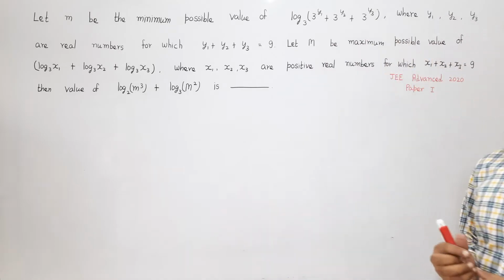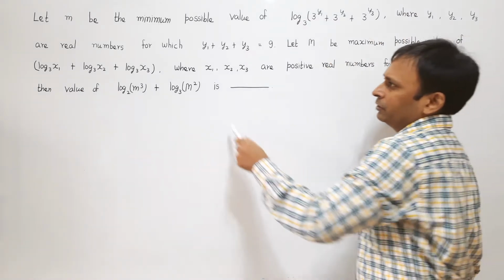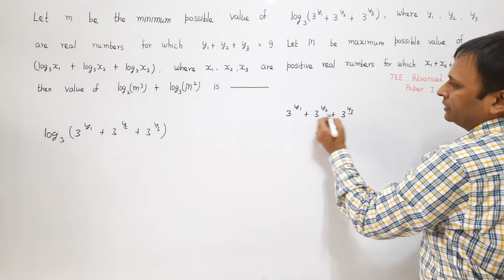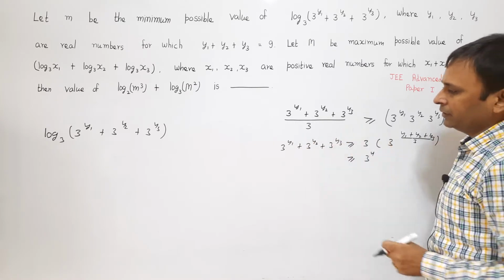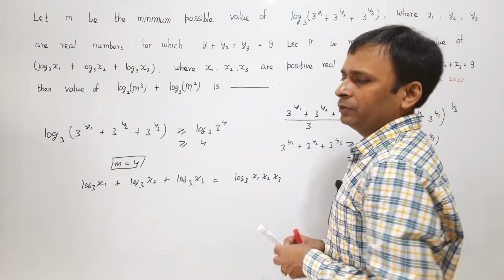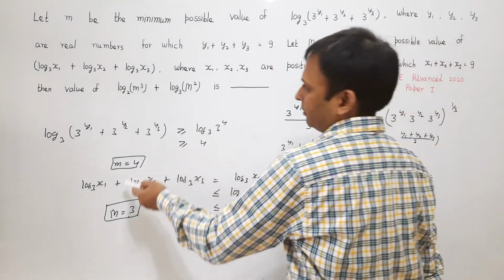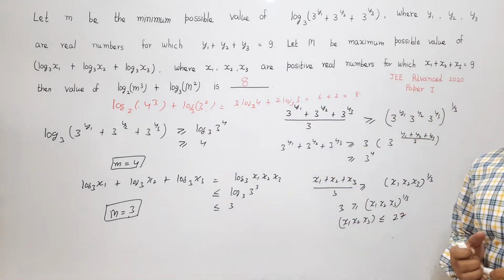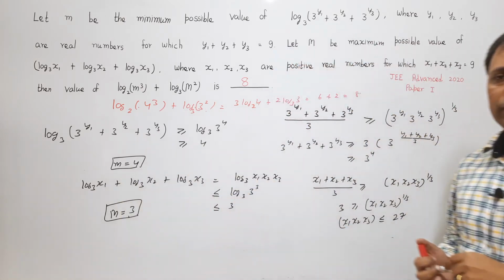How to solve problem based on logarithms and AM GM inequality- JEE Advanced 2020 Paper 1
This video covers the problem of related to logarithms and concept of inequalities involving means taken from recently held JEE Advanced 2020 Paper I question number 12, which is a numerical value type question and the question is
Let m be the minimum possible value of log3(3^y1 + 3^y2 + 3^y3), where y1, y2, y3 are real numbers for which y1 + y2 + y3 = 9. Let M be the maximum possible value of (log3x1 + log3x2 + log3x3), where x1, x2, x3 are positive real numbers for which x1 + x2 + x3 = 9. Then the value of log2(m^3) + log3(M^2) is _____
This video is suitable for the students aspiring for engineering entrance exam and is also suitable for CBSE, ISC, HSC, IB  Board students and the students who have genuine interest in learning algebra